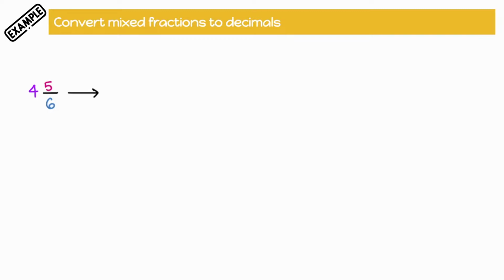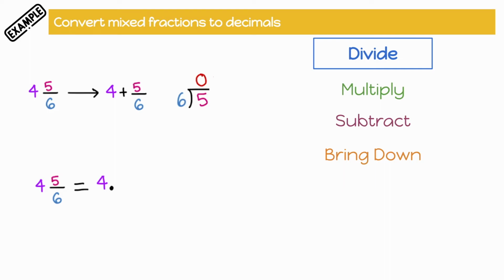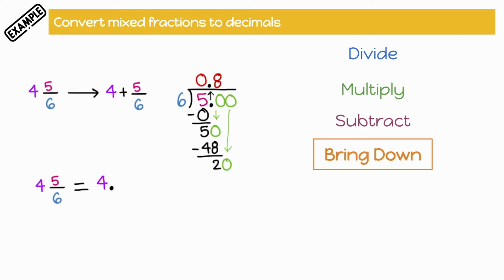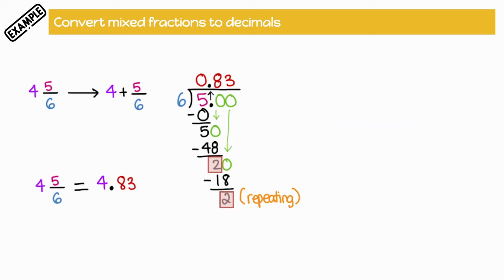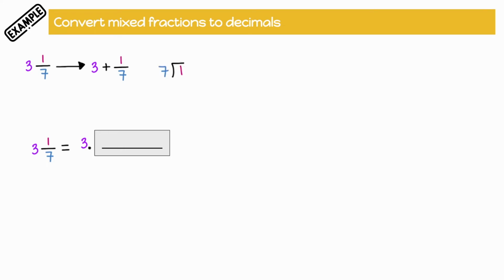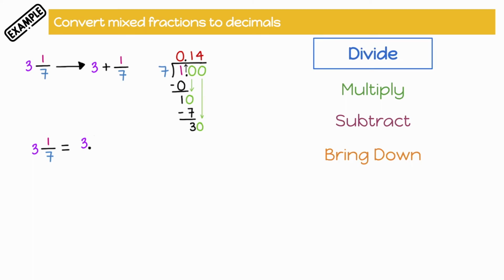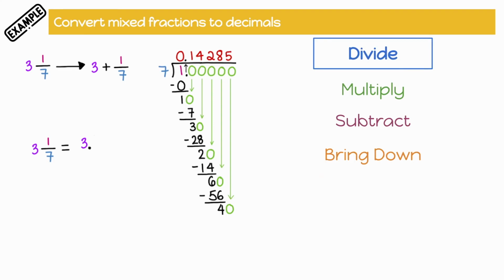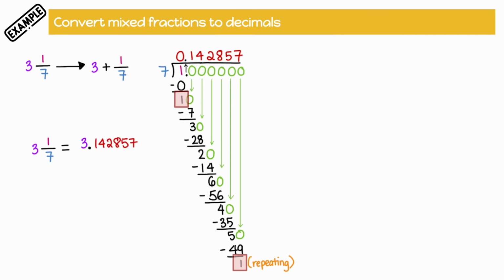Convert Mixed Fractions to Decimals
Example of converting two mixed fractions into decimals

0:00 4 and 5/6
2:09 3 and 1/7